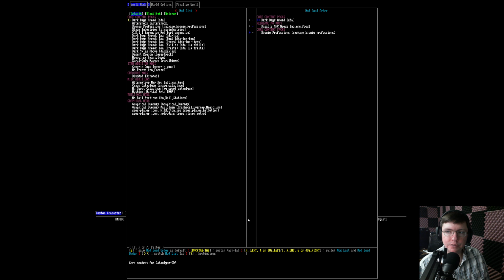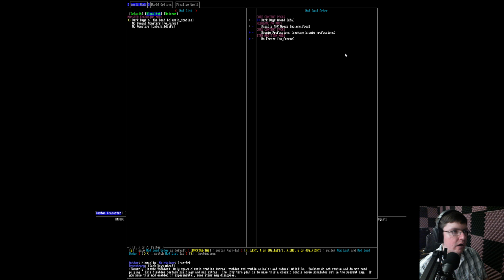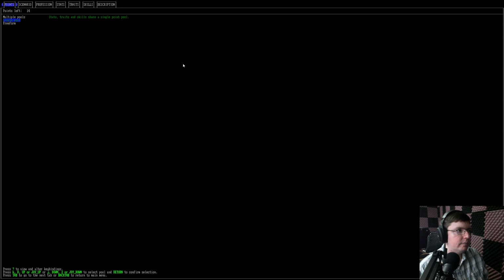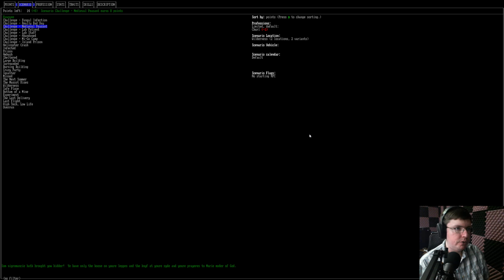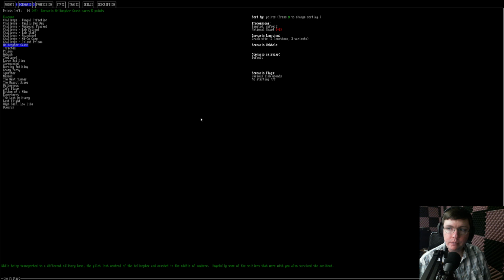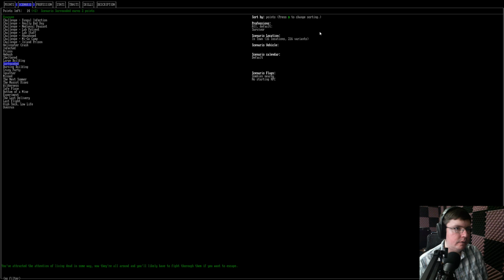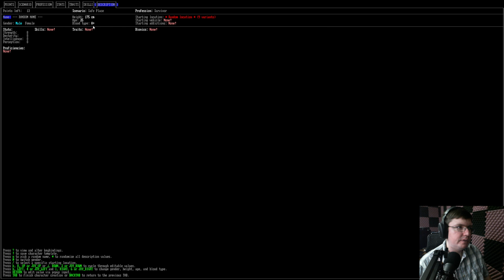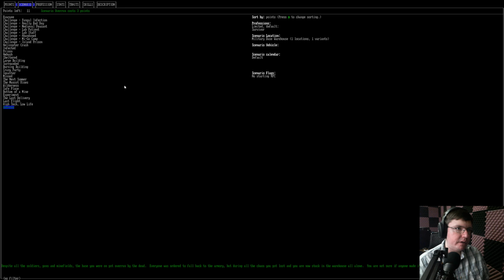World Options and Scenarios | Cataclysm DDA .F Tutorial #3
In this tutorial episode I go over the world options when you first make a world in Cataclysm, including the mod list.  As well as the starting scenarios that can either theme your playthrough, or make it much harder.

As always, leave any questions you might have in the comments and I'll respond to them!

Title:  World Options and Scenarios | Cataclysm DDA .F Tutorial #3

0:00 New Game Options
1:05 Mods
6:01 World Options
6:58 Points Options
7:48 Scenarios
23:08 Conclusion